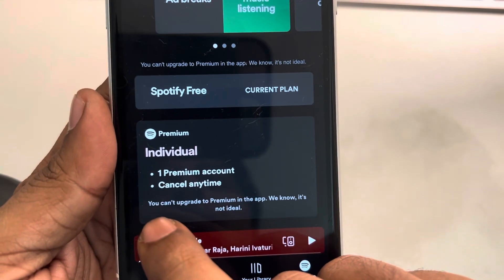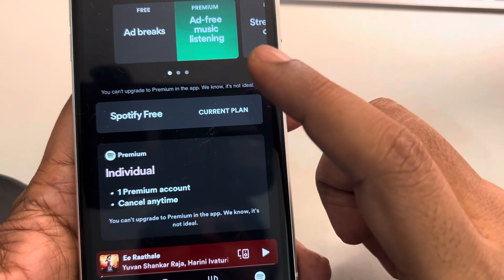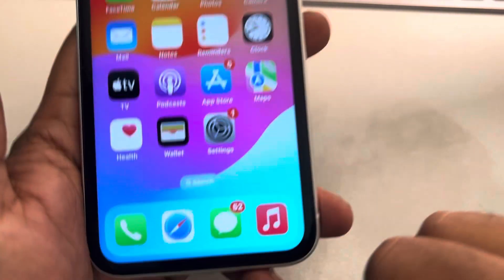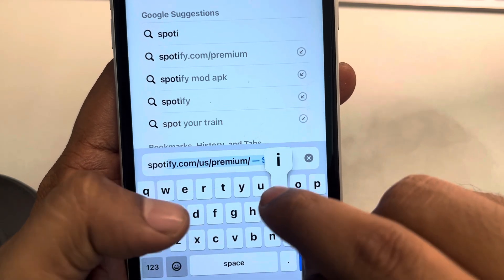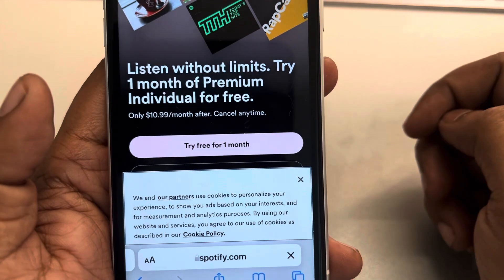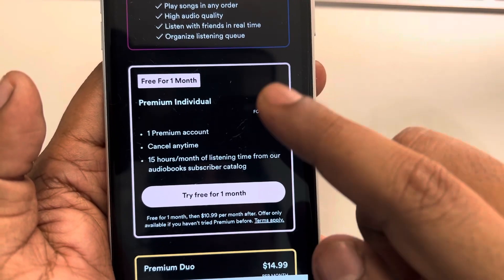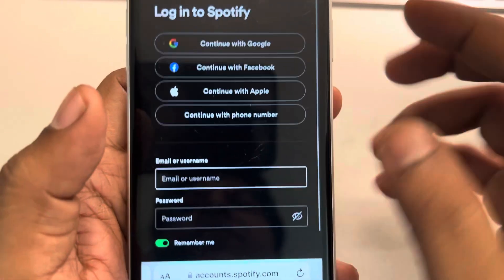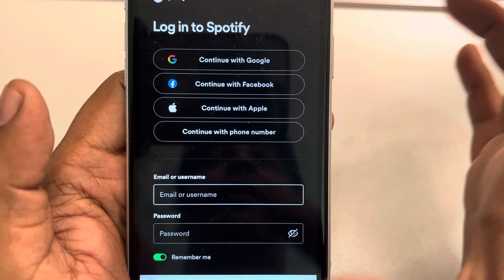You can’t upgrade to premium in the app on iPhone : Fix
You can’t upgrade to premium in the app on iPhone while upgrading Spotify  : Fix